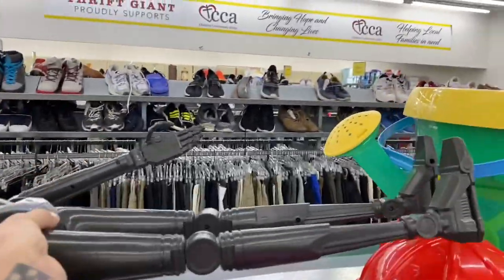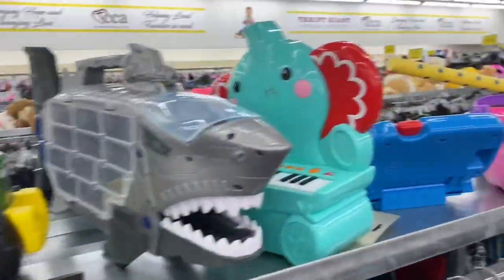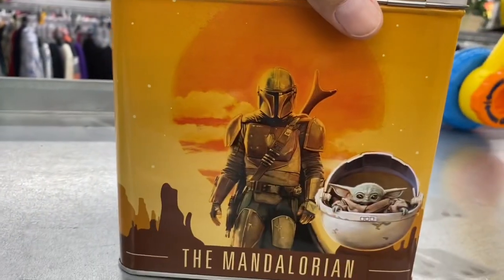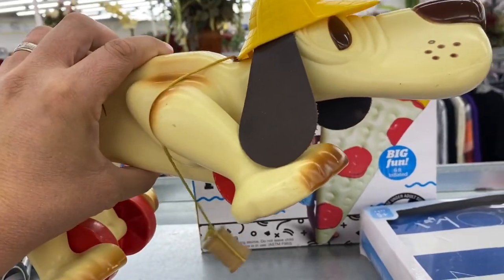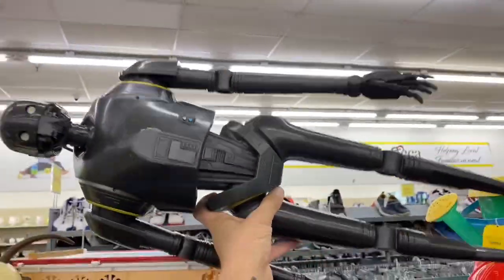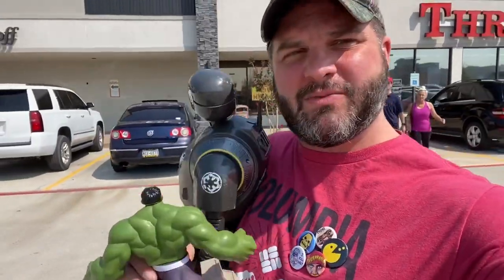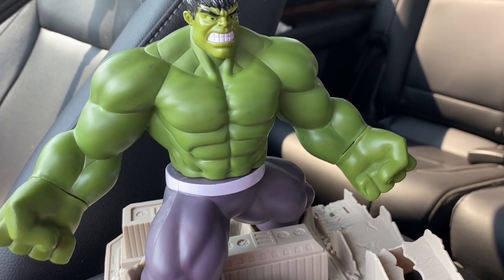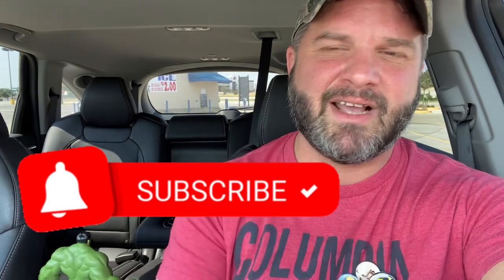There Is A 97.6% Chance This Thrift Store Toy Hunt Will Fail! Thrift Store Haul!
Last Friday after I hit up all the thrift stores in Lewisville, TX I decided to stop off at Thrift Giant in The Colony, TX to see if there were any goodies on the shelves.

Considering the morning I had already had the the weakness of the thrift store toy shelves over the last few weeks, this thrift store toy hunts had a 97.6% of failing.

But I managed to get a sweet thrift store score. The thrift store haul I walked out with had me jazzed up.

I scored a 20” Jakks Pacific, Star Wars, Rogue One K-2SO Droid and a Hot Wheels Spin and Smash Hulk Playset

I was happy with these thrift store scores.

I hope you enjoy this thrift store toy hunt video!